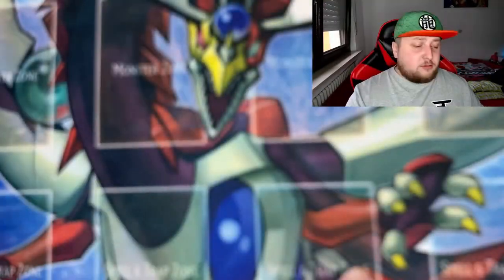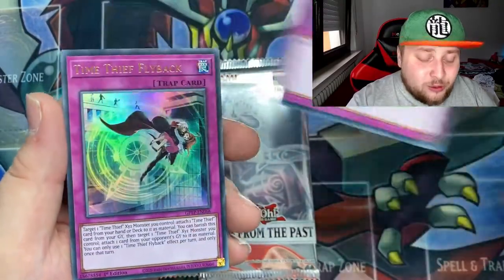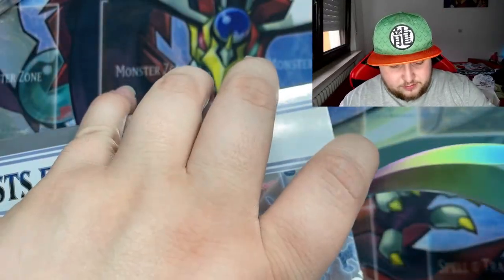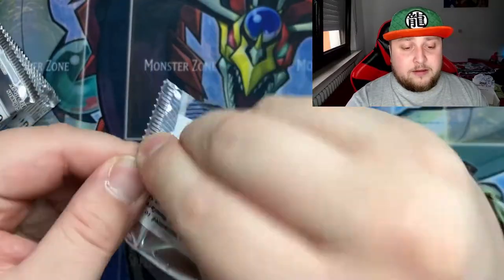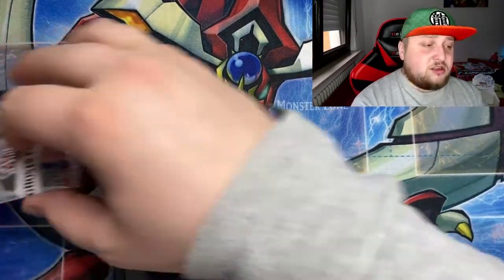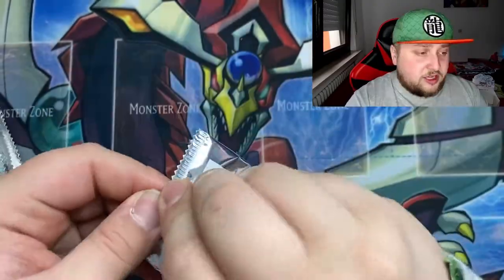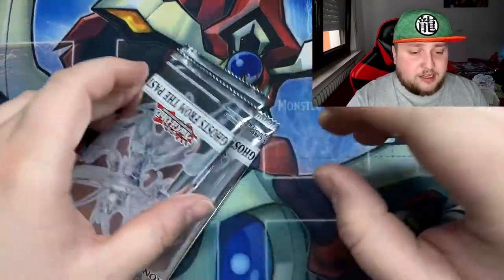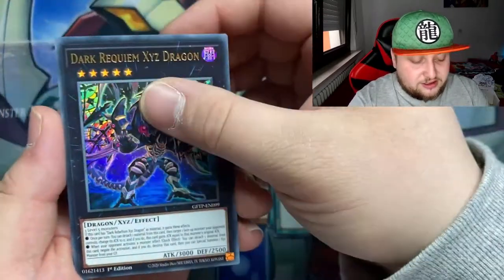OPENING A BOX OF YUGIOH GHOSTS FROM THE PAST!!! (Ghost Rare?!)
HUGE SHOUTOUT GOING OUT TO GAMESTOWER FOR ONCE AGAIN SPONSORING THIS VIDEO!

🔥🌎Location and Opening Hours🌎🔥
📍 33 Rue de la Gare L-7535 Mersch, Luxembourg 📍
🕙Mondays closed🕙
🕙Tuesday - Sunday 11:00​​​ - 19:00 (Friday until 22:00)🕙